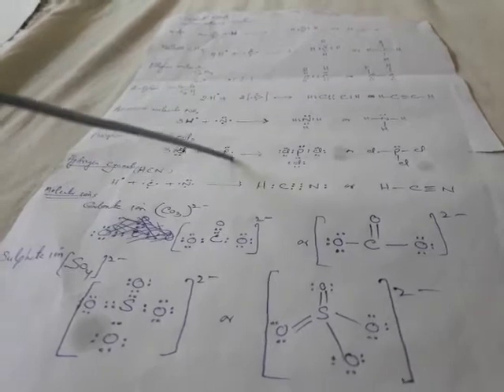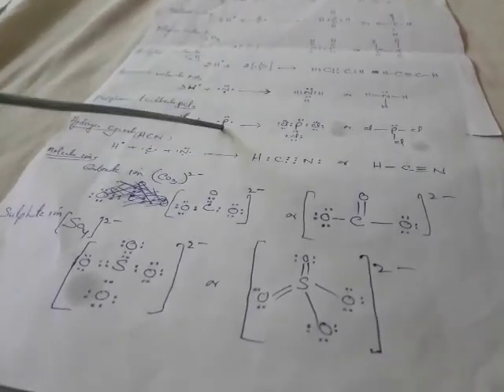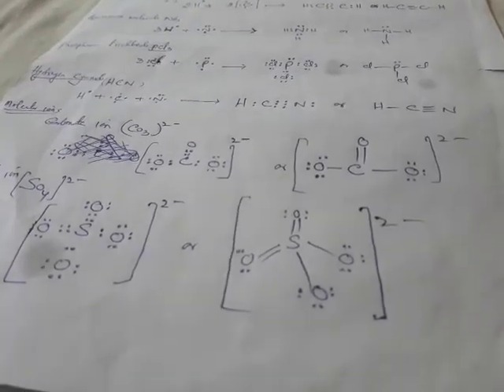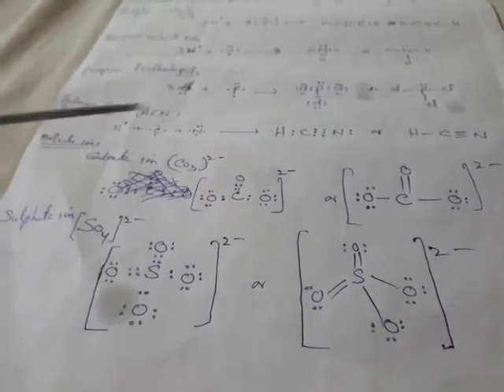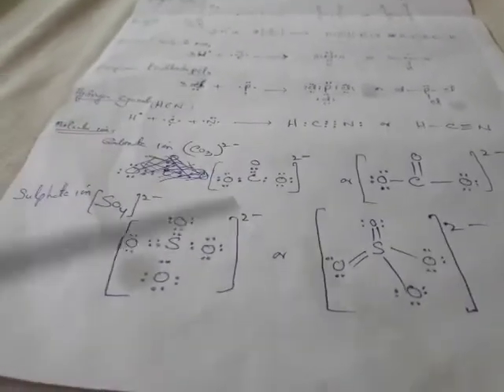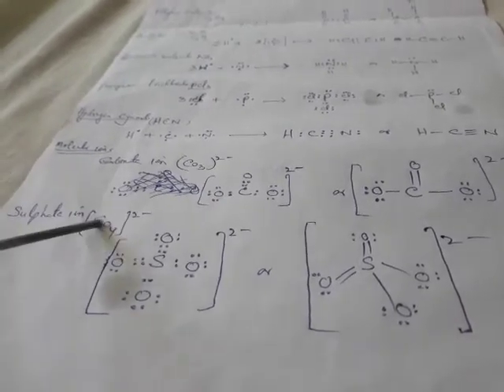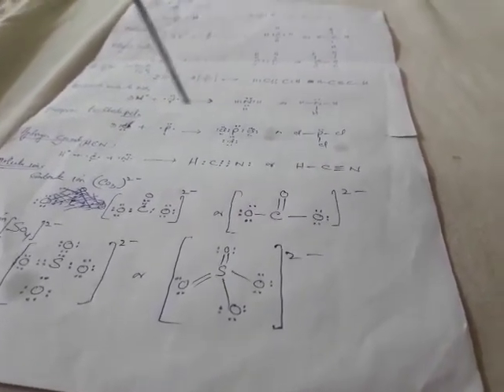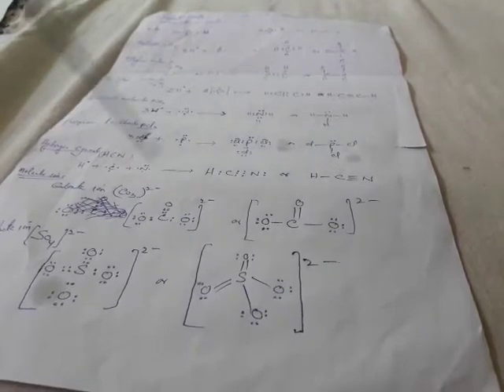Covalent bonds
11th chemistry